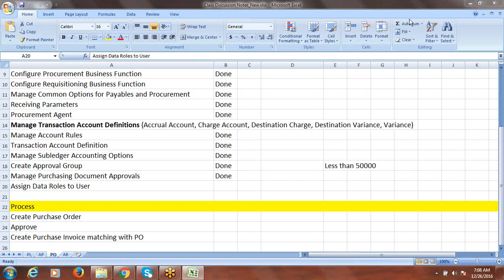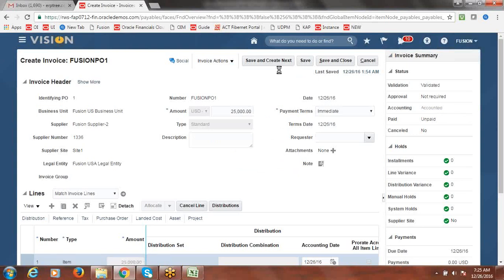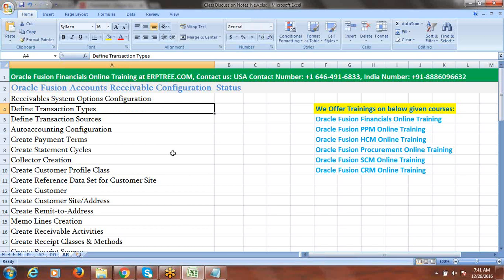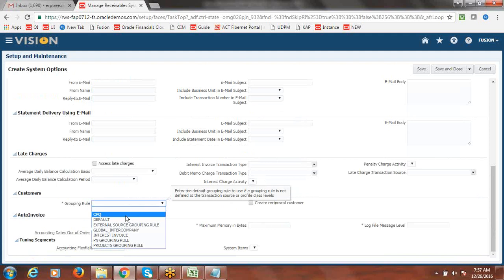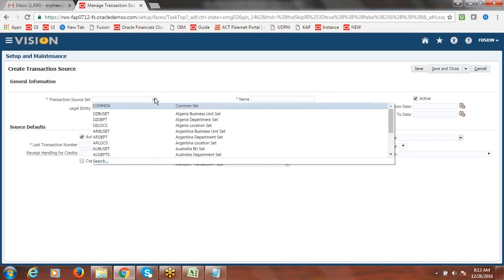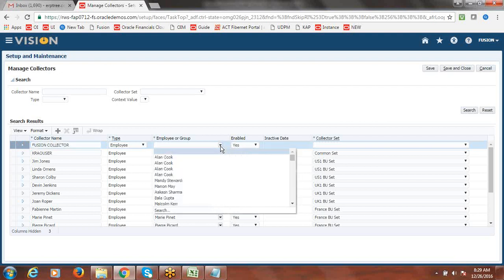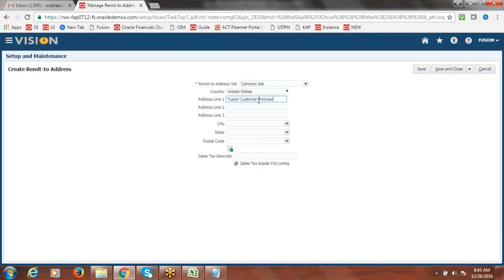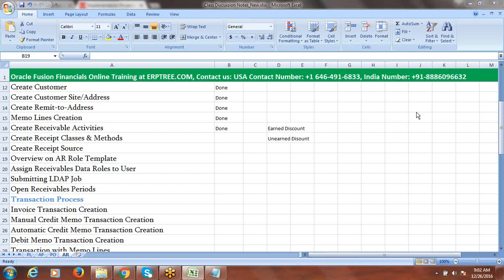22nd Session PO Back Invoice AR Configuration 2016 12 26